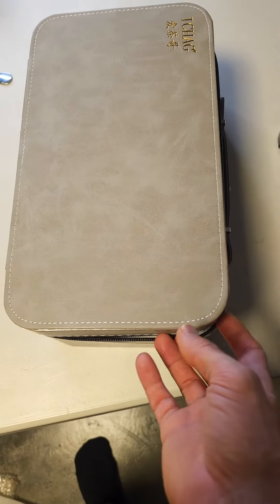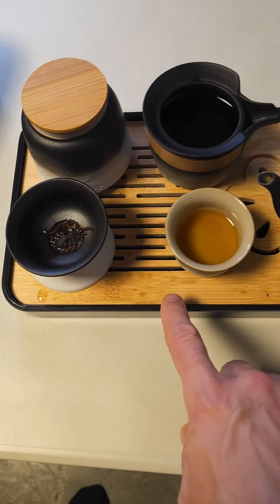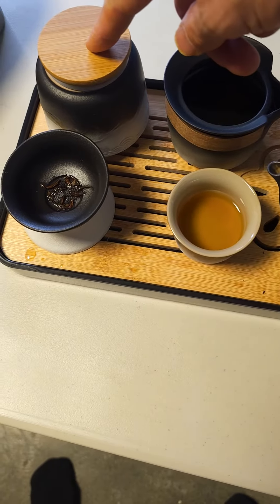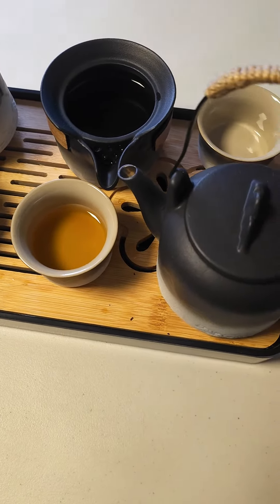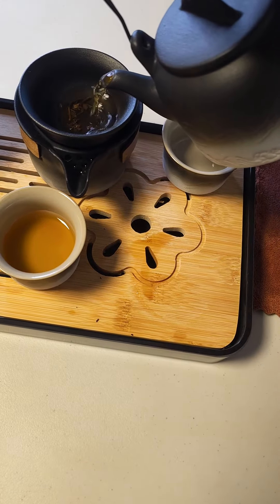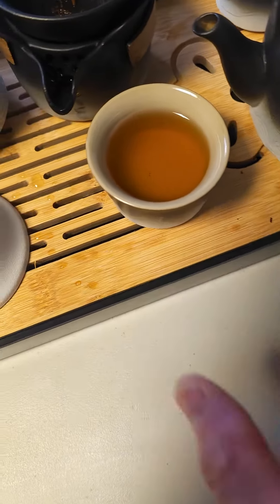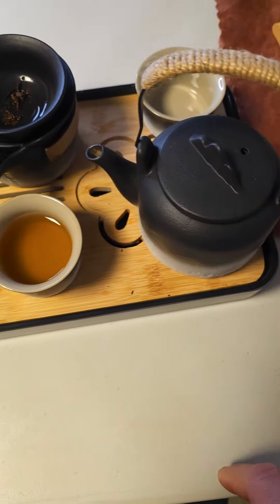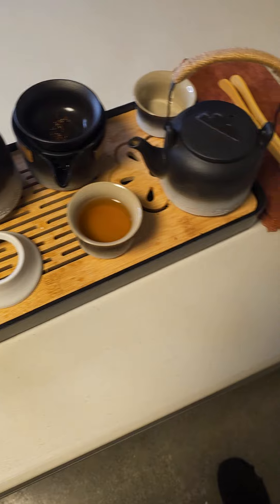Gongfu tea set review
Porcelain Chinese Tea Set, Gongfu Tea Set, Ceramic Portable Tea Set, Tea Sets for Adult, 13-piece Withgrey Leather Case, Tea set gift for Home,Outdoor,Business (Ceramic-Black and White)
Complete 13-Piece Set: Includes 6 cups（1.5oz/45ml）, 1 teapot（10oz/300ml）, 1 tea canister (6.7oz/200ml), 1 fair/Infuser pot, 1 tea strainer, 1 tea clip, 1 tea towel, and 1 bamboo tea tray (Bamboo Tea Tray Maintenance Tip: Wipe dry after each use and sun-dry whenever possible)
Stylish Carrying Case: The tea set is elegantly presented in a sophisticated leather carrying case, offering both protection and convenience for storing and transporting your tea set
Design: Black and White appearance. Each cup has a unique design and is comfortable to hold. The teapot has a removable strainer that filters tea leaves for a smooth and enjoyable drinking experience
Custormer Service: ICHAG is committed to providing our customers with high-quality exquisite tea sets. We ensure your satisfaction. Risk-free to purchase, If you received the crack product, free return and free replacement, please contact ICHAG Official. Hope you enjoy your life! ETPC Etpcepictimepasschannel EPTC EPIC TIME PASS CHANNEL